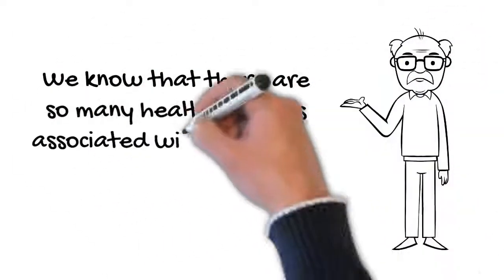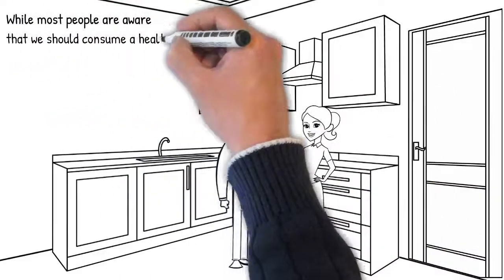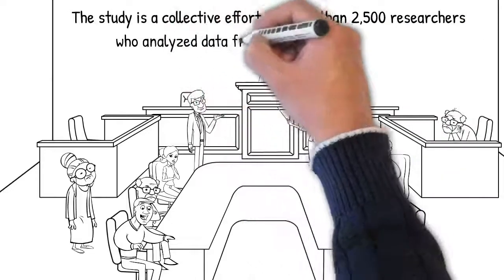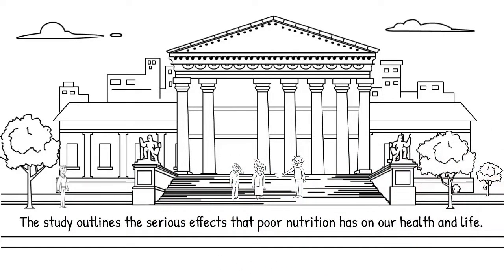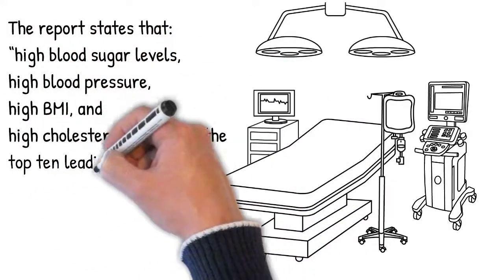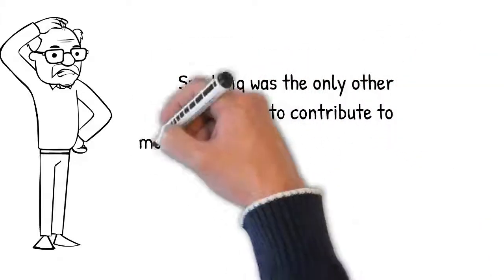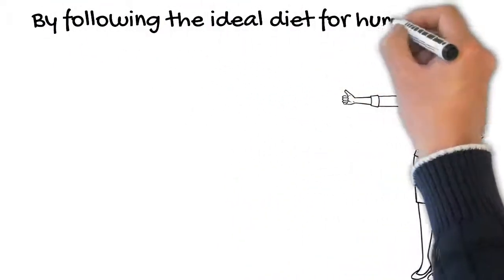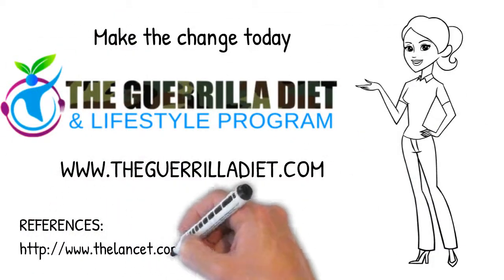[New Study] The risks associated with poor dietary habits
We know that there are so many health benefits associated with consuming a healthy diet, but the health hazards of not doing so weren't always clear until now.

Learn more about the new study findings here.

Thank you for taking the time to watch this.
Making that next move in the pursuit of optimal health and weight loss can be intimidating. It all begins by taking that first step.

Some used the guidelines and knowledge in this book to reverse many disease states, heal their family or lose weight for good. A simple-yet-powerful formula to transform your health and realize your dreams. Get your copy:

Or JOIN OUR 12 WEEK TRANSFORMATIONAL PROGRAM
The Guerrilla Diet Bootcamp

If you want to achieve great health and do great things, you need to have a great mentorship.

I’d love to hear your comments below!